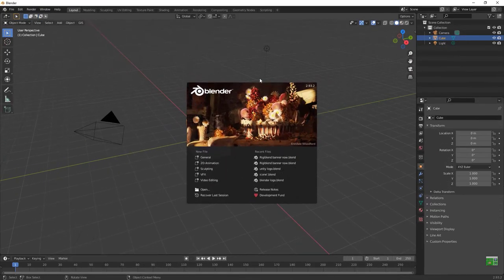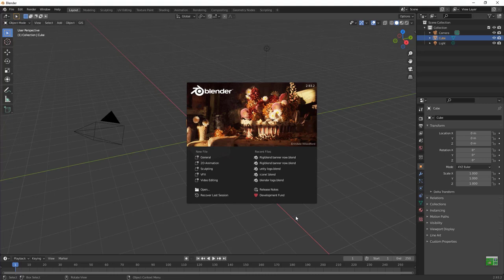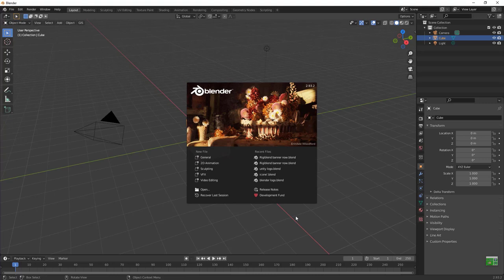BANANA SERIES TRAILER